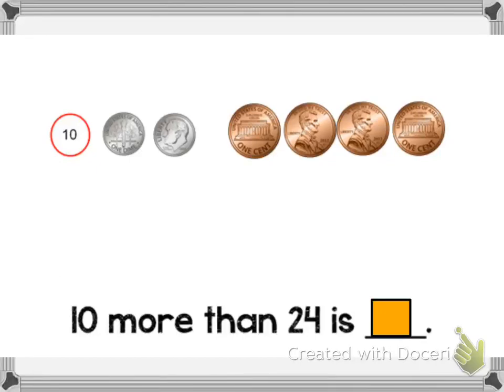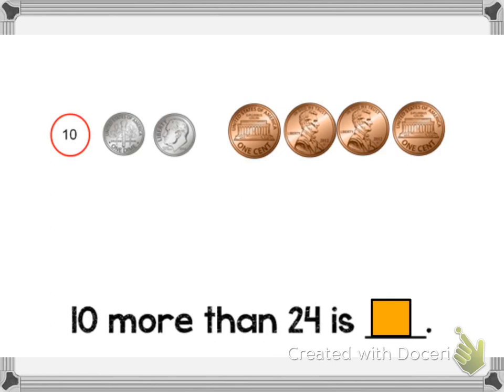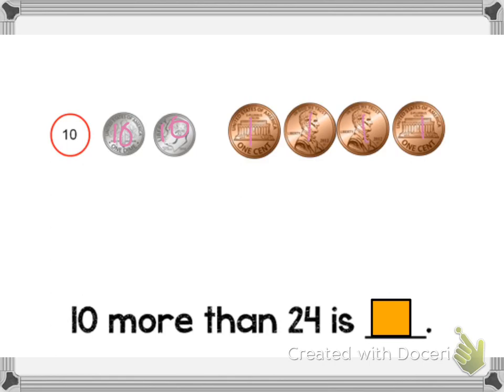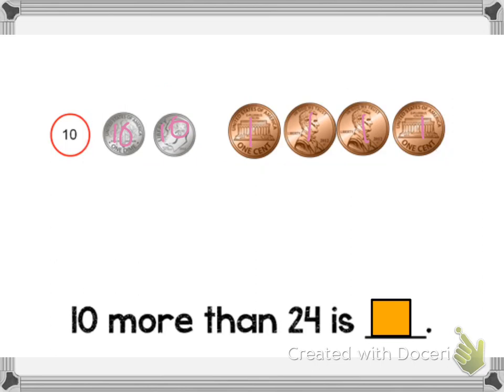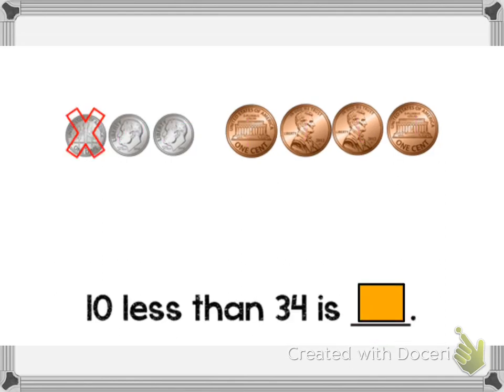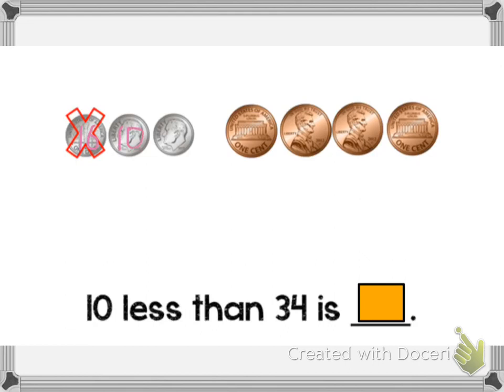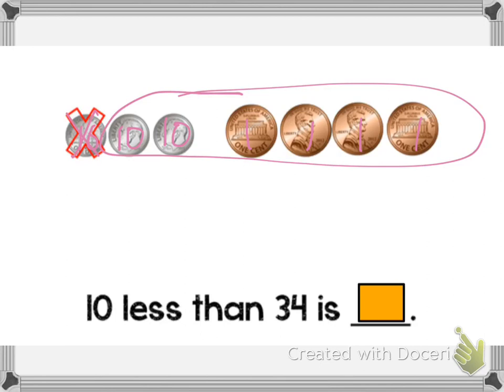Grade 1 Module 4 Lesson 6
This video shows how to use dimes and pennies as representations of tens and ones using eureka math. This video screencast was created with Doceri on an iPad. Doceri is free in the iTunes app store.